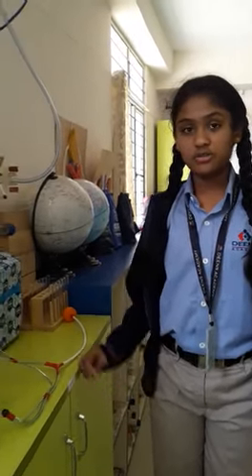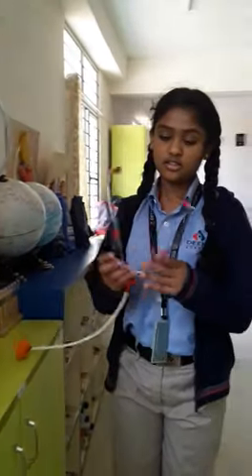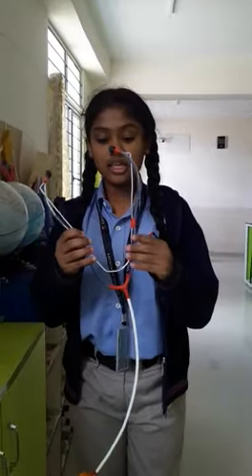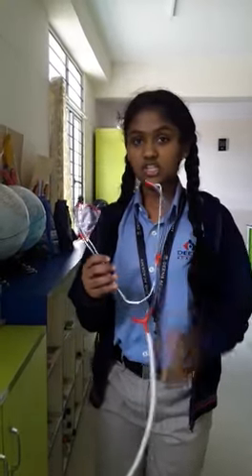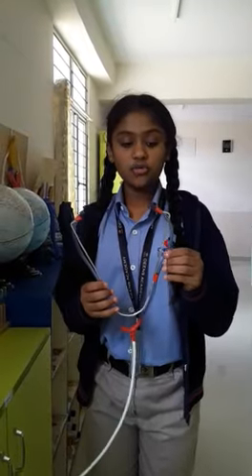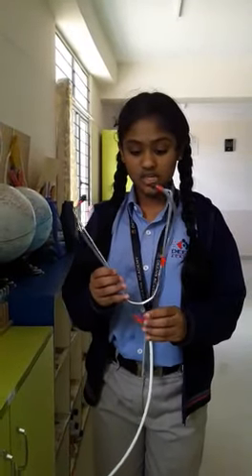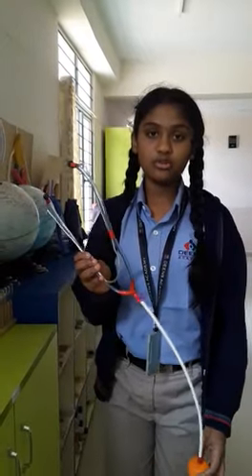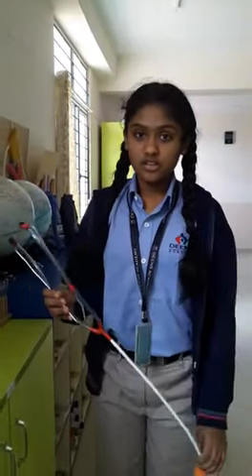Model of stethoscope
Samruddhi Bhasker of Grade 7 describes how she created a cost effective stethoscope